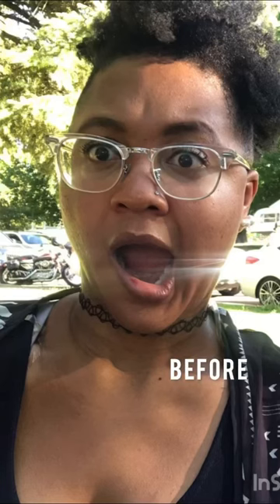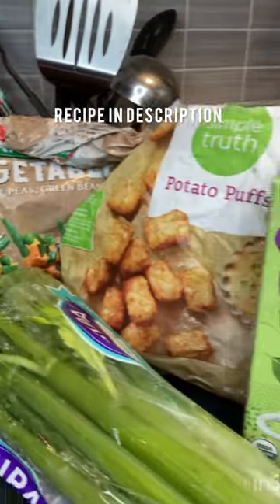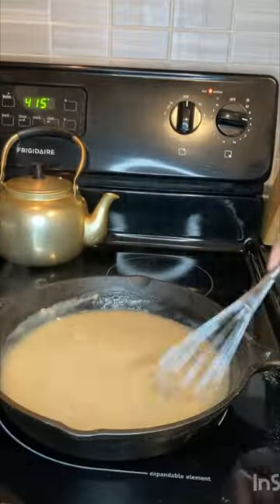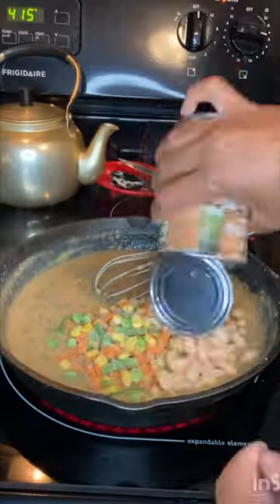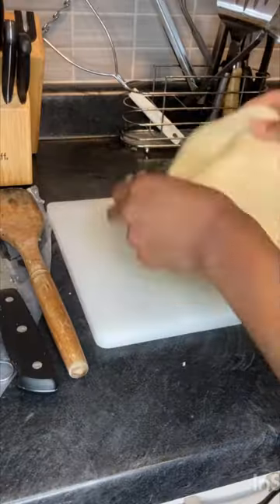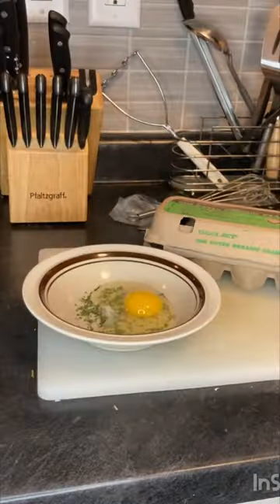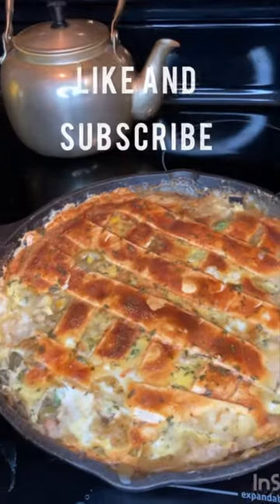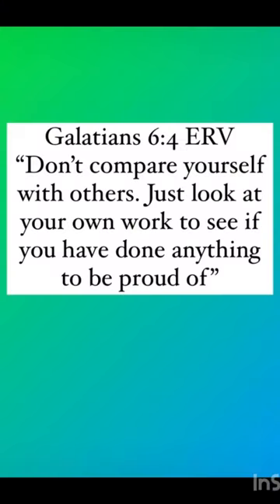Stuffed Pot Pie and the Comparison Game!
Stuffed Pot Pie

Ingredients: 3 Tbs Butter, 1/8 Cup Flour, 2 Cups Veggie Broth (you can sub for Chicken Broth), 5 Stalks Celery, Potatoes (I was ghetto and used tater tots cause I didn’t have potatoes), 1 can Can Great Northern Beans, Pie Crust, 2 cups Frozen Mixed Veggies, 1 Egg (for egg wash)

Optional: Can add Chicken if you’re not down for just veggies

Seasonings: Onion Powder, Italian Seasonings, Smoked Paprika, Parsley, Garlic Powder, Salt and Powder

Directions:
1. Preheat oven to 375 degrees
2. In a pot, melt butter oven over medium heat.
3. Gradually add flour while whisking until a thick paste forms
4. Gradually add broth in until paste becomes smooth
5. Add seasonings and continue to whisk
6. Once combined, add chopped celery, beans, mixed veggies, potatoes (if using fresh potatoes, chop and boil in a separate pot until soft, then add)
7. If adding cooked chicken, add now
8. Cut pie crust into ribbons and layer on top of pot pie filling
9. In a separate bowl, add egg, parsley and salt. Whisk until an egg wash forms.
10. Brush egg wash unto pie crust
11. Place in the oven and bake until crust is cooked all the way through or till golden brown
12. Enjoy!

This recipe was 573.75 Calories per serving (I divided the pop pie into 4 servings).

Galatians 6:4  “Don’t compare yourself with others. Just look at your own work to see if you have done anything to be proud of.”

~God bless.